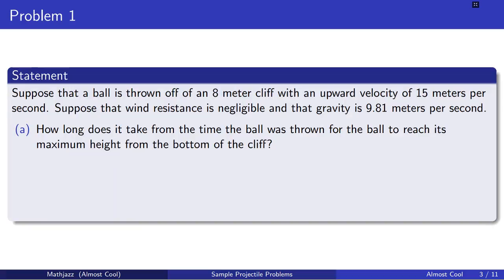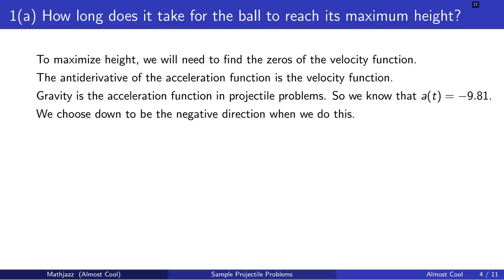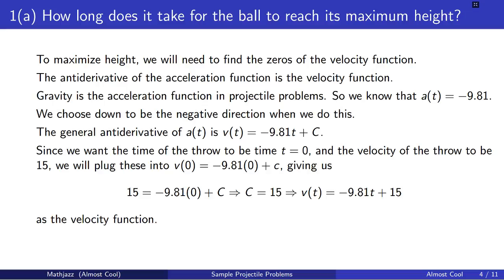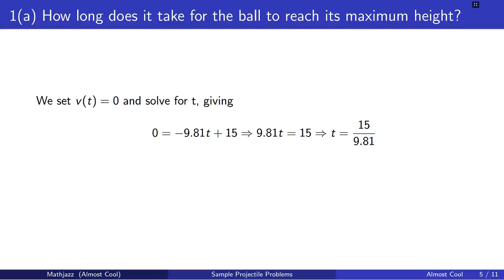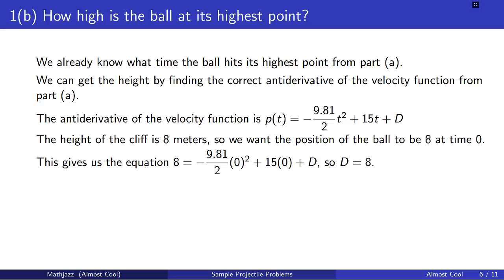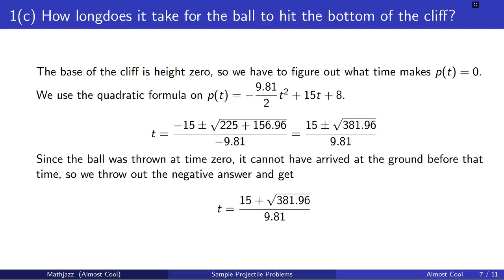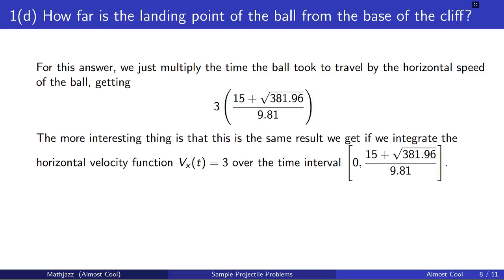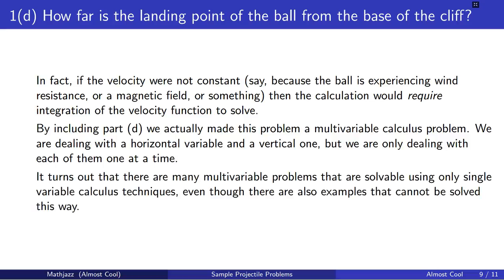Projectile Motion: Problem 1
The first video of the year  and the first video in the projectile motion series.